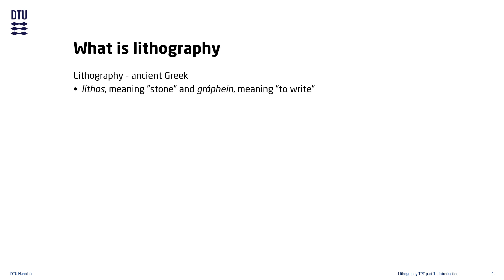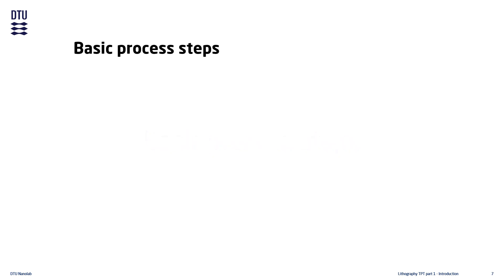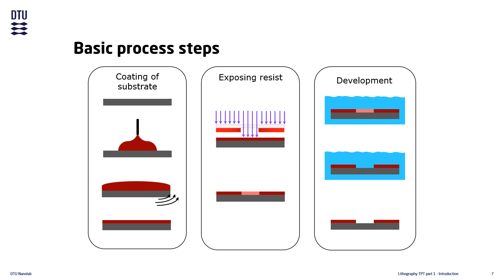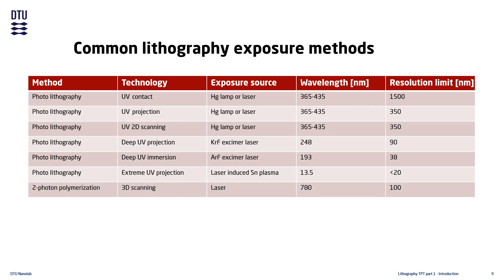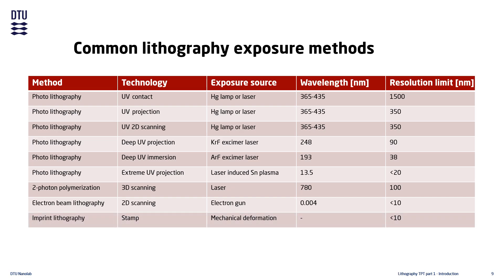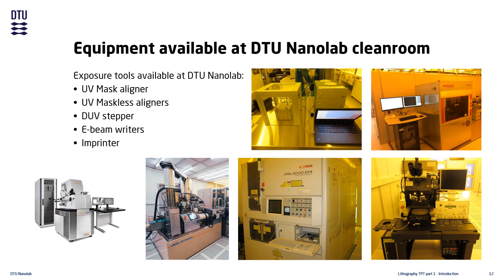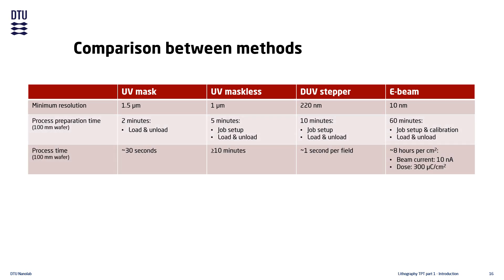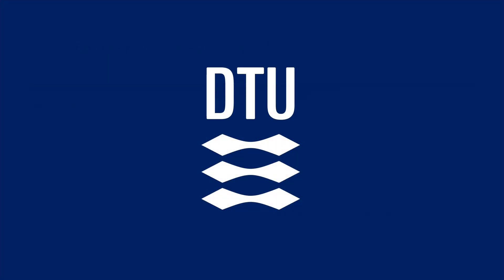Lithography tool package training 1 – Introduction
Introduction to photolithography for cleanroom semiconductor fabrication.

Topics in lecture video:
• What is photolithography
• Basic process steps
• Common tools and parameters